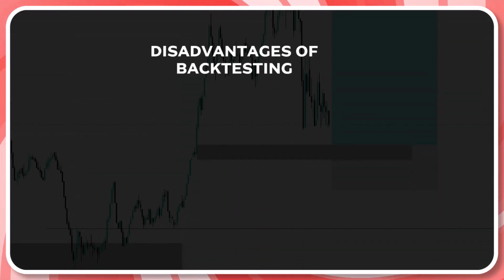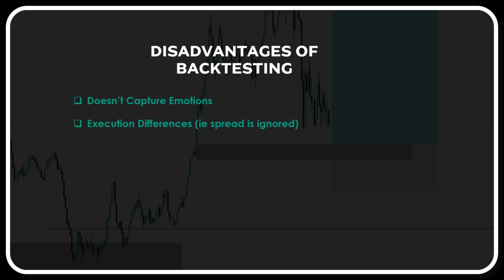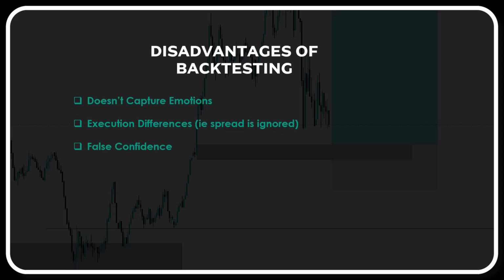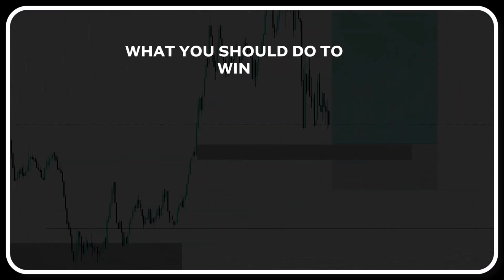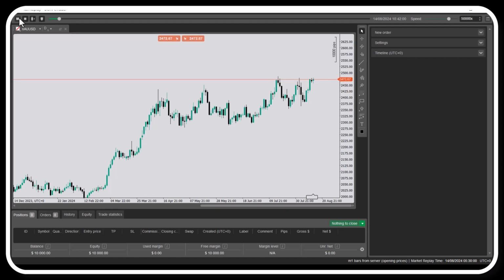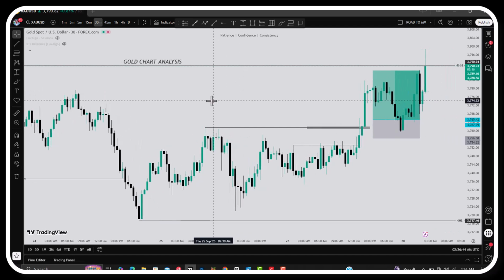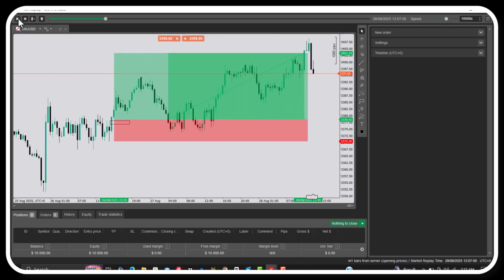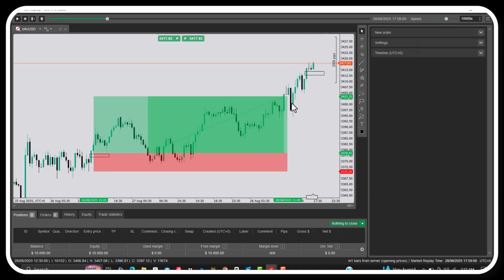Why and How to backtest the right way (Forex Trading Secret)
Why to Backtest And How to backtest the right way (Forex Trading Secret)

Backtesting is one of the most important secrets to success in forex trading. In this video, I break down why backtesting matters and how to backtest the right way so you can sharpen your strategy, avoid costly mistakes, and grow your trading account with confidence.

If you’ve been struggling with inconsistent results in forex, chances are you’re not testing your strategy properly. Learn step by step how professional traders use backtesting to refine entries, manage risk, and develop a system they can trust.

✅ What you’ll learn in this video:

Why backtesting is a forex trader’s best-kept secret

How to backtest correctly (step-by-step guide)

Common backtesting mistakes to avoid

The tools and mindset you need to succeed

This is the forex trading secret that separates profitable traders from those who keep blowing accounts. Watch till the end if you want to master your craft!

0:00 The Genesis
0:58 What is Backtesting
2:01 Advantages of Backtesting in forex trading
4:50 Disadvantages of Backtesting
5:53 How to make the best out of Backtesting
8:11 Live demonstration of how to backtest a strategy